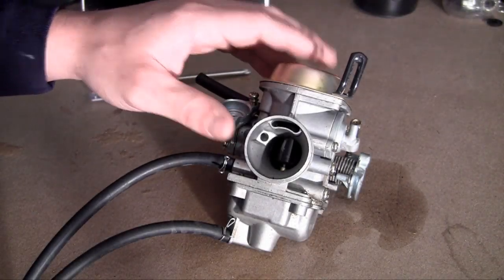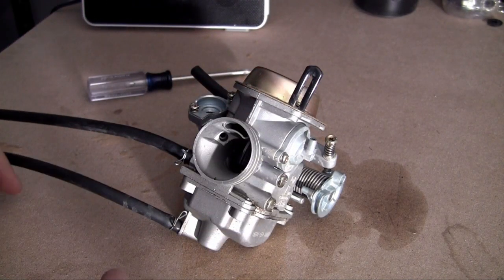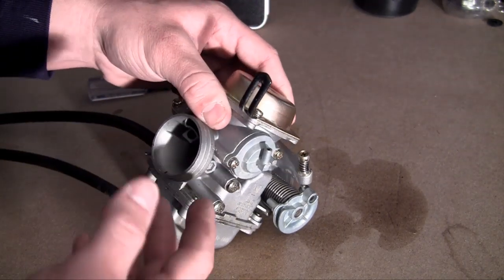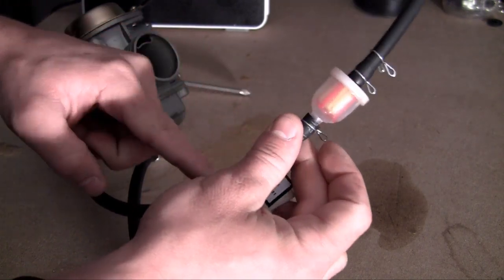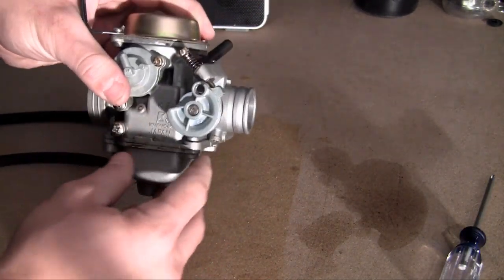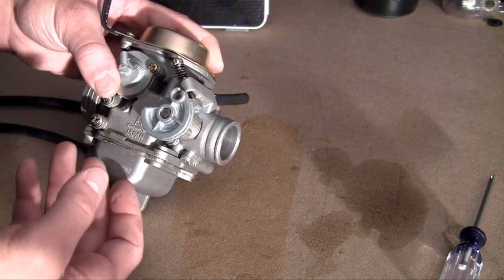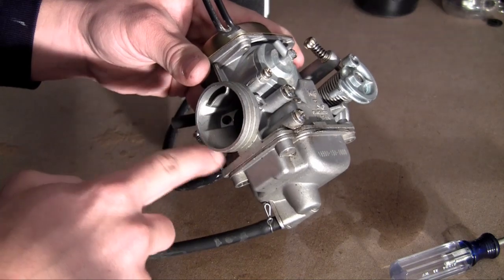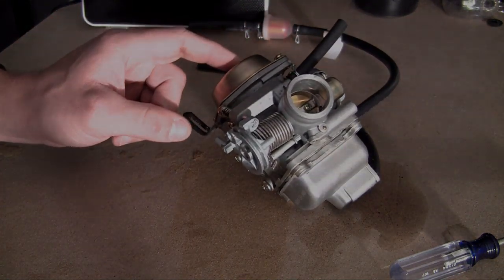How to Build a Go Kart - 14 - Carburetor Overview